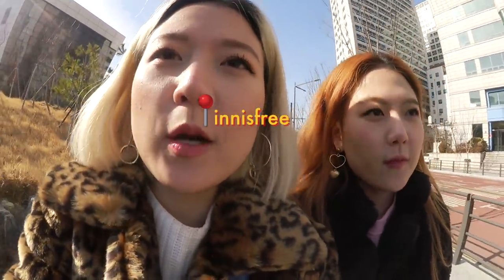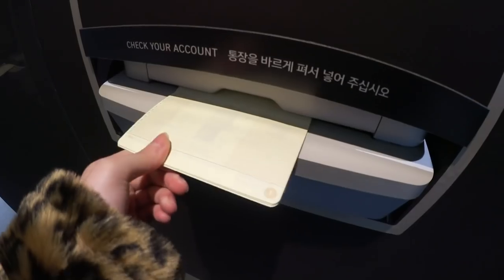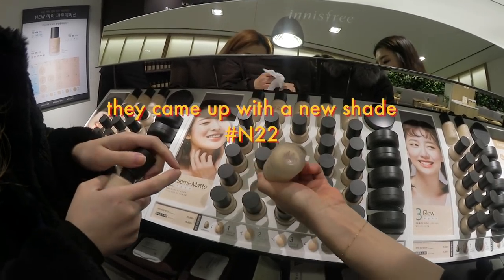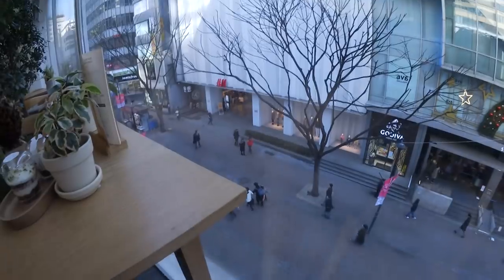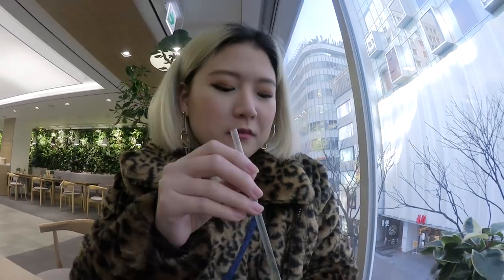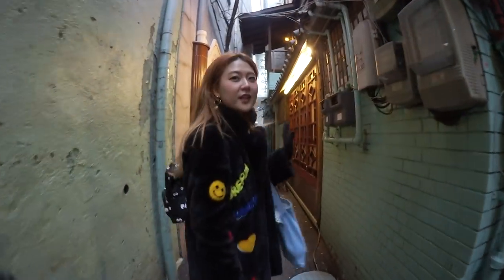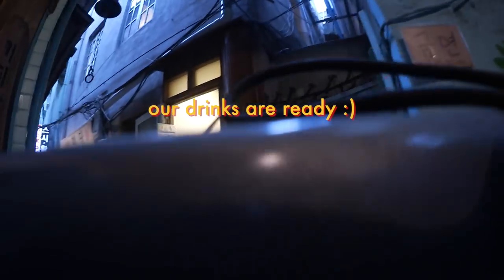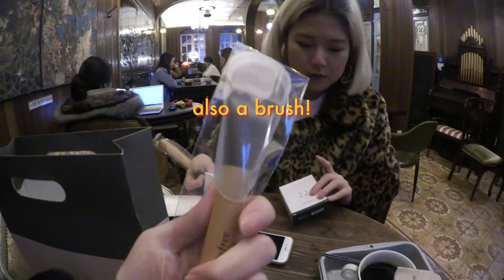Innisfree Bank Themed Event & Old Pharmacy Themed Korean Cafe | DTV #79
Country: South Korea
State/Province: ChungcheongNam-Do
City: Gongju-City
Address: Hanjeok2-gil 51-14 WooNam First-Vill 104-#701
Post Code: 32569

＋ Off camera photos Instagram acc. @qqrituals_

＋ Indonesia Meet & Greet 🇮🇩❤️
    ＼ Feb 10th, Saturday
    ＼ 3pm - 5pm
    ＼ at Delicae (located on 5th floor at Senayan City Shopping Mall)
We just want to estimate how many of you Qtees will attend the M&G 😊💖 (there’s NO LIMIT✨)

◐ PLACES ◑

◐ ON US ◑

＋ Makeup
＼ Shu Uemura petal foundation
＼ Shark red
＼ Red bean red
    ＼ Unpretty Rapstar contour kit
＼ Etude House black eyeliner
＼ Mamonde mascara
＼ Giverny brush mascara (similar)
＼ Etude House waterline pencil
＼ Aritaum highlighter

◐ PRODUCTION ◑

✂️Sewing machine